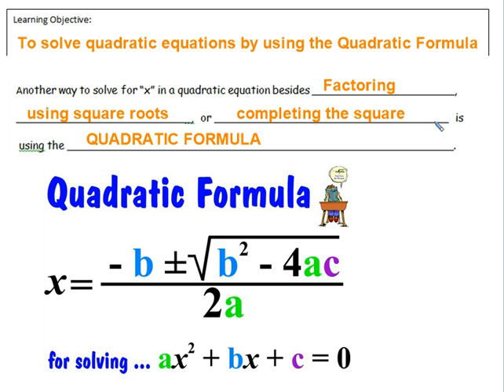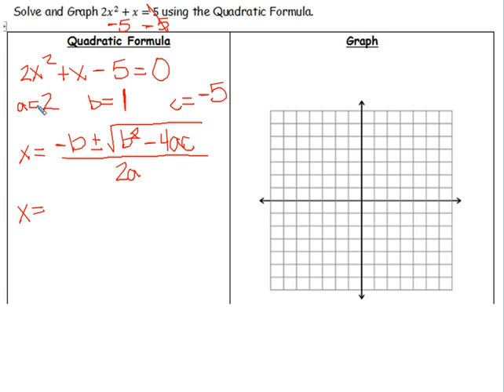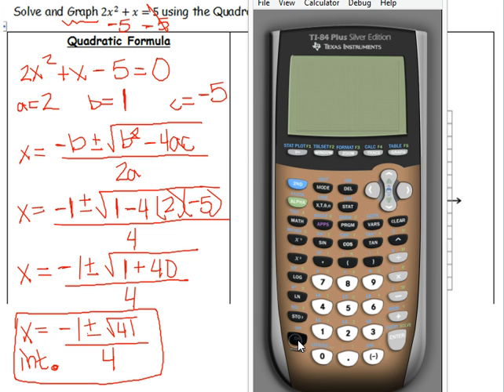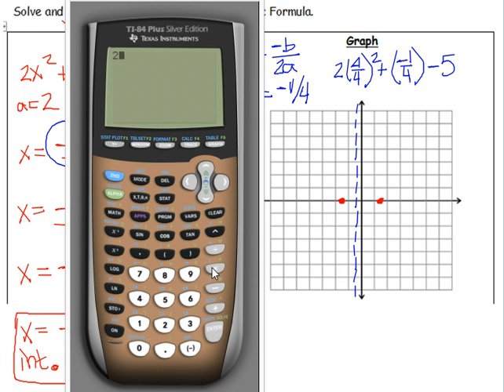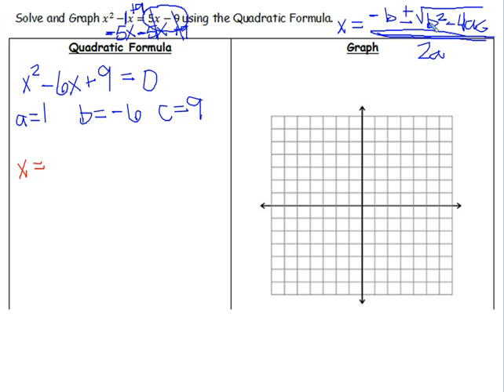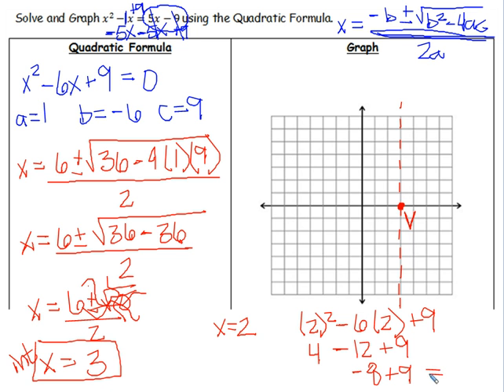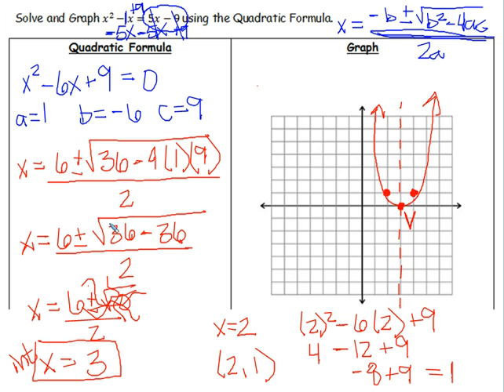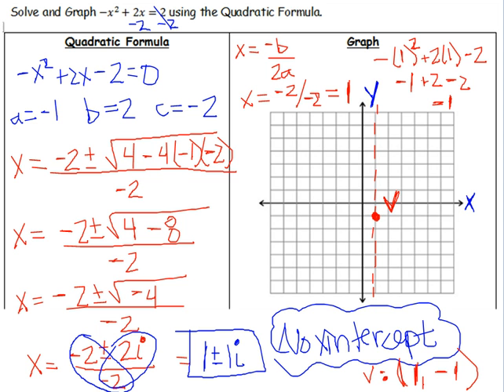10.4 Part I